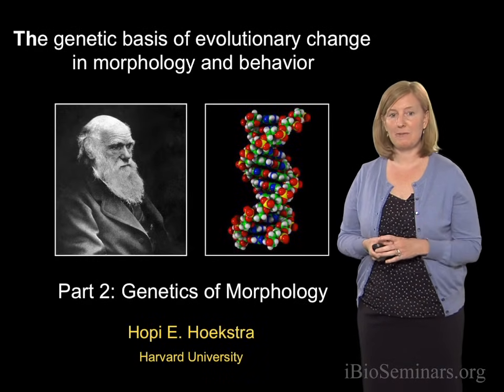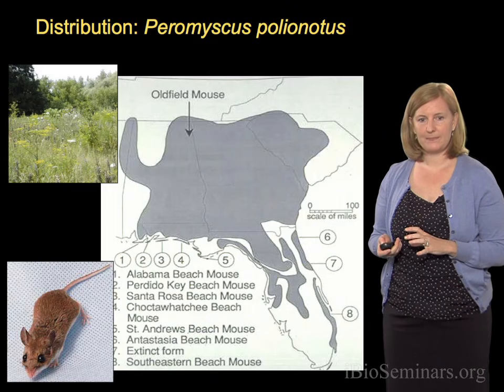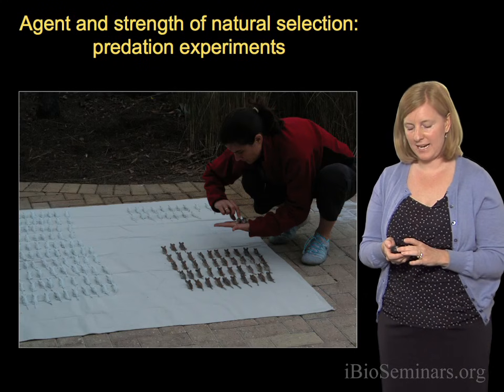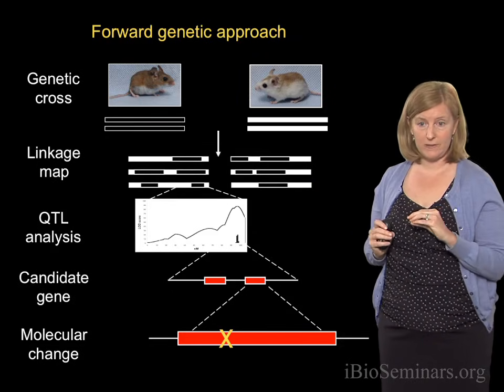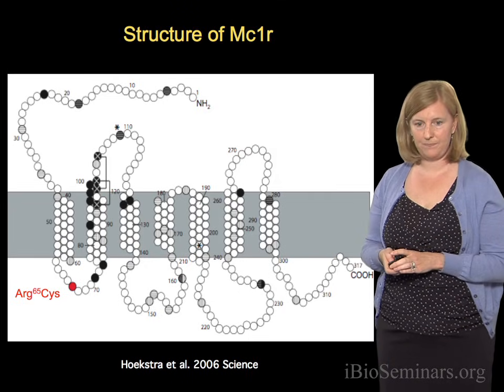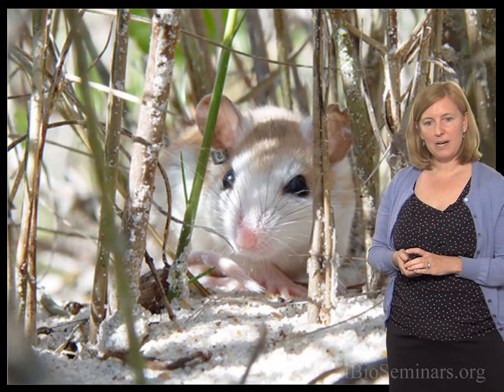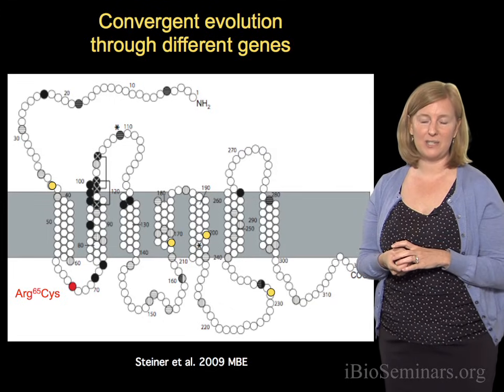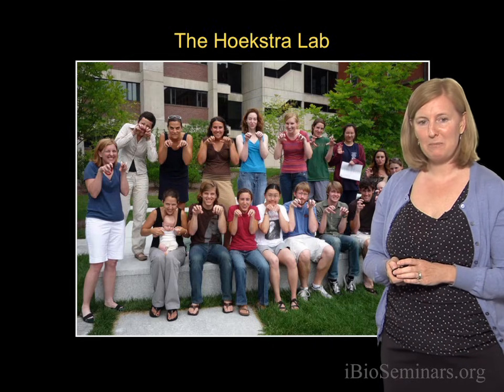Hopi Hoekstra (Harvard University) Part 2: Genetics of Morphology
The Genetic Basis of Evolutionary Change in Morphology and Behavior

Overview
In Part 1, Hoekstra explains that her lab is working to understand how changes in an organism's DNA result in adaptations that allow the organism to better survive or reproduce in the wild.  She uses wild mice in the genus Peromyscus (commonly referred to as deer mice) as a model system because they are found in large numbers in many different habitats, allowing for many examples of adaptation to local environments, and they also thrive in a lab environment.
In Part 2, Hoekstra explains how members of her lab studied the effects of a phenotypic adaptation, in this case coat color, on the ability of mouse populations to survive in different habitats.  By crossing mice with light and dark coats and analyzing the genomes of the offspring, Hoekstra and her colleagues were able to identify several genes, and specific mutations in those genes, that determine coat color. Amazingly, one of the same mutations may have determined coat color in ancient mammoths!
The link between genes and behavior is the focus of Hoekstra's third talk.  By studying burrowing behavior in two species of mice, both in the lab and in the wild, Hoekstra showed that burrowing is not strictly a learned behavior and is, in fact, controlled by a small number of genes.